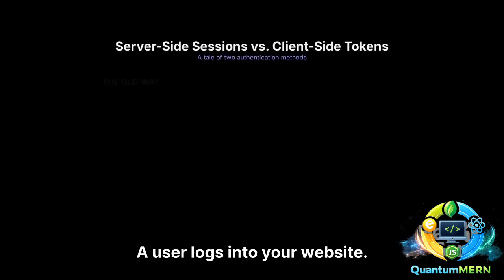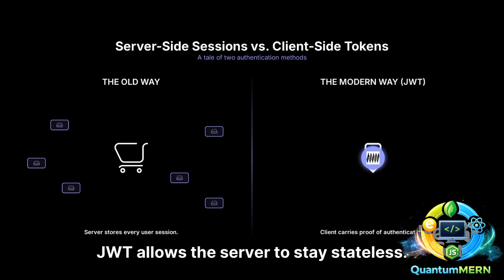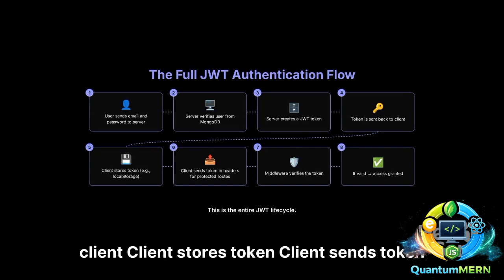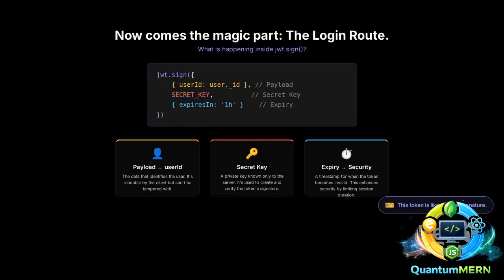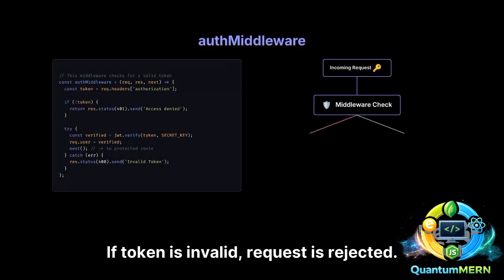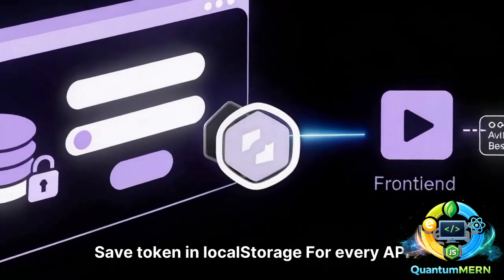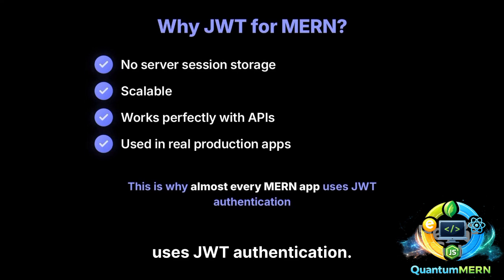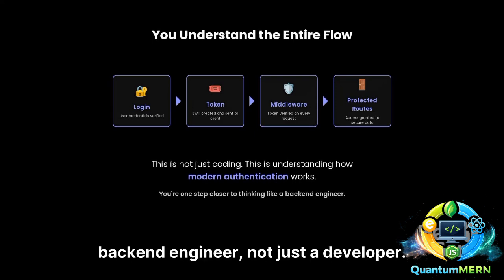JWT Auth in MERN Stack + How it Works (No Secrets Left Out) Master JWT (Beginner to Pro) in 2.5 min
Unlock how real MERN applications handle user login and security with JSON Web Tokens. In this video you’ll go beyond form UI and understand the full auth mechanism from backend to frontend.
You’ll learn:
• How JWT authentication works in a MERN stack app
• How to securely create and sign tokens in Express
• How backend middleware verifies tokens
• How React sends tokens and protects routes
• How to handle token expiry and user sessions
This is the same pattern used in full authentication systems with features like password reset and email verification, but focused on the core flow so you can build your own secure login system faster. If you are working on MERN projects or preparing for interviews, save this video and follow along.